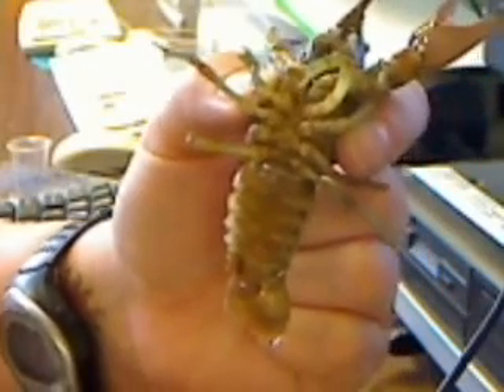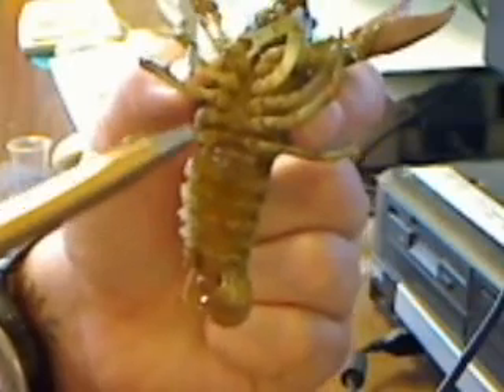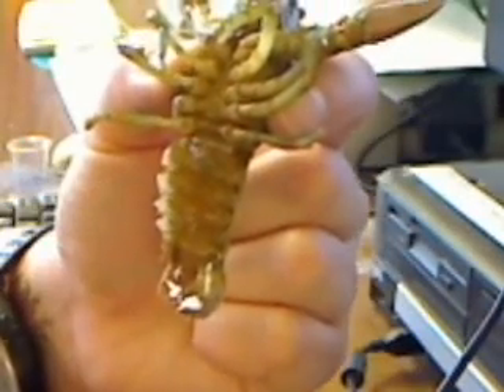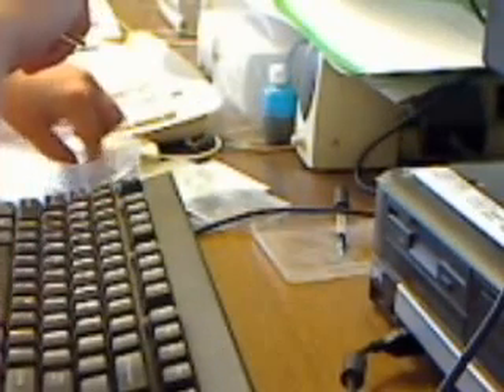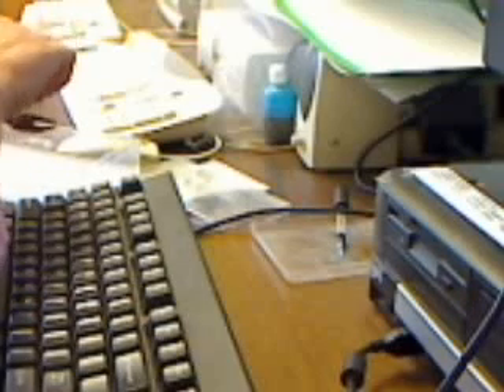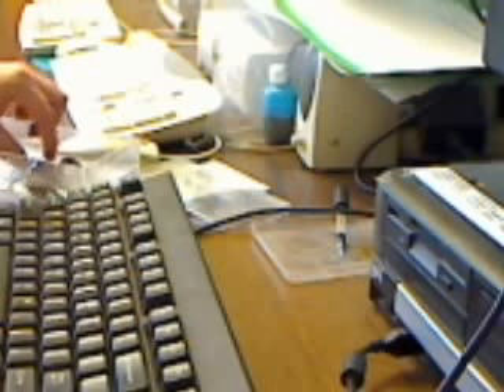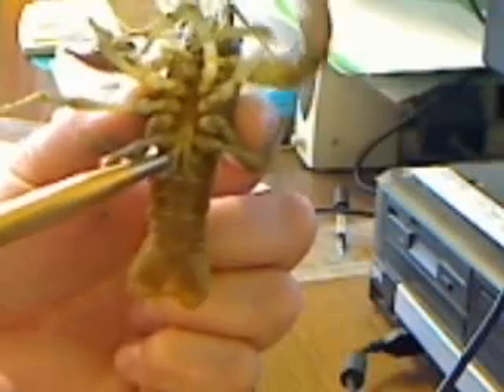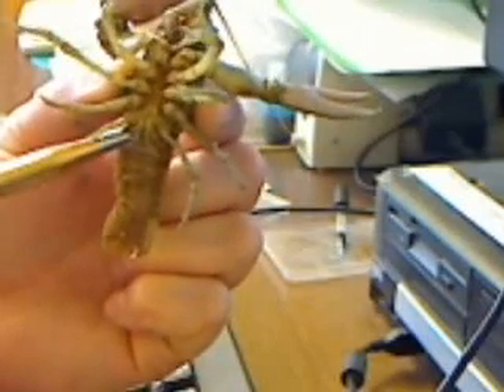male and female crayfish